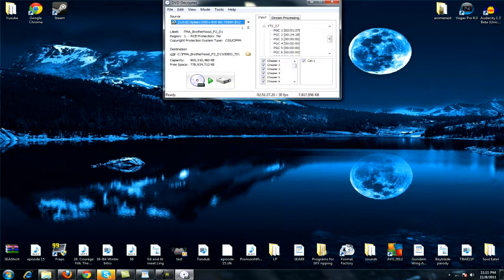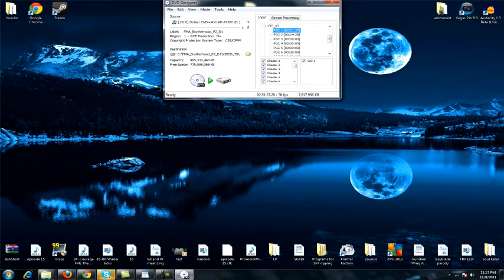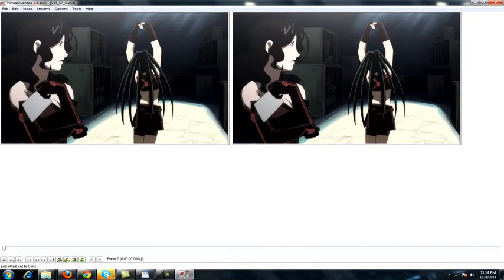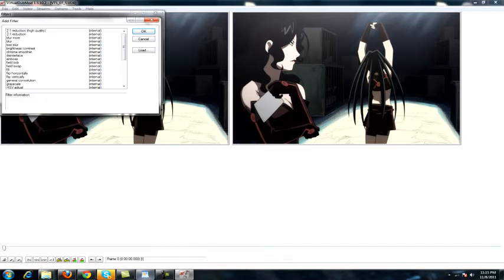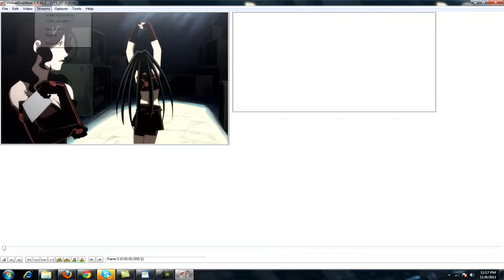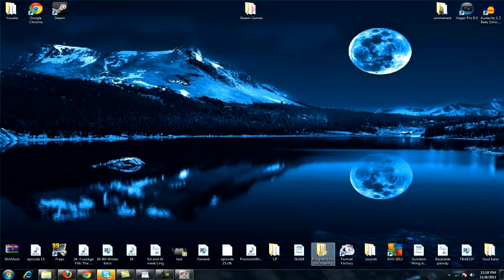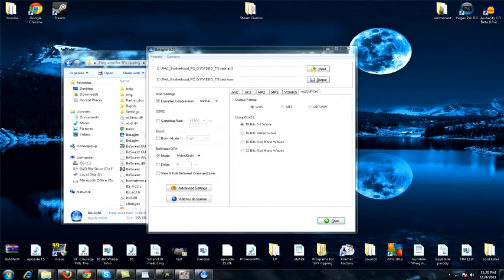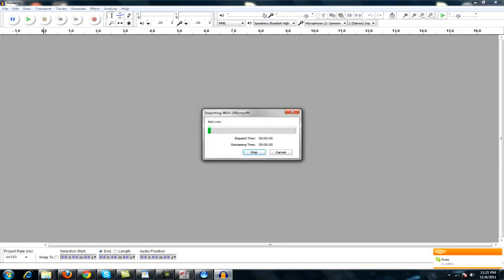How to rip SFX and OST from DVDs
There are curtain changes if the footage isn't widescreen, I'll update the info once I find out what those settings are.